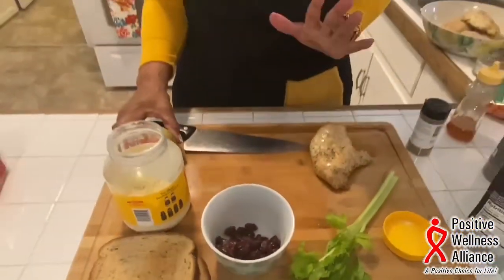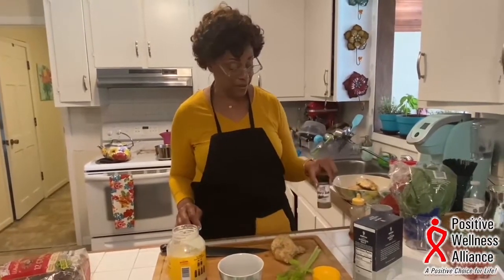Chicken Salad ft. Charlene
Join us as Charlene teaches us how to use the items we have in our Food Pantry to make delicious meals using items from our own PWA Food Pantry!

Ingredients:
Cooked Chicken Breast
Diced Apple
Cranberries
Mayo
Salt & Pepper
Celery
Celery Salt
Honey